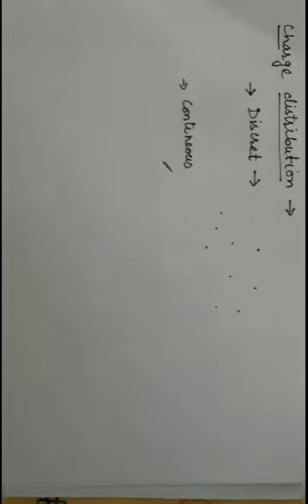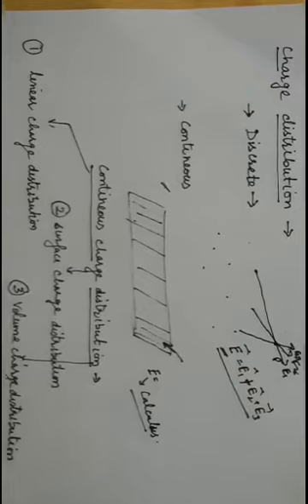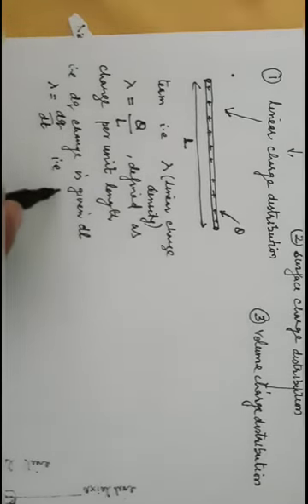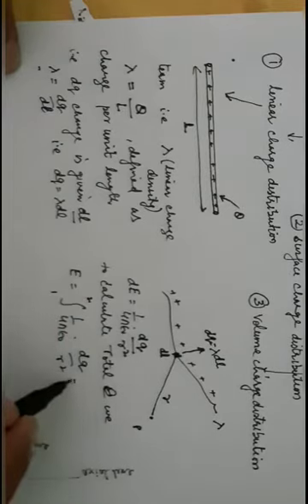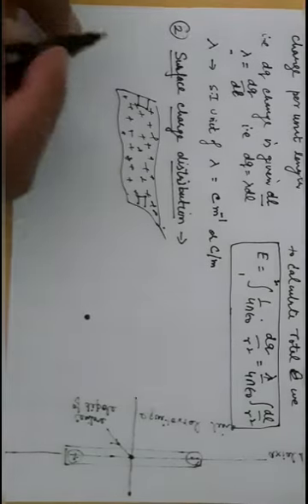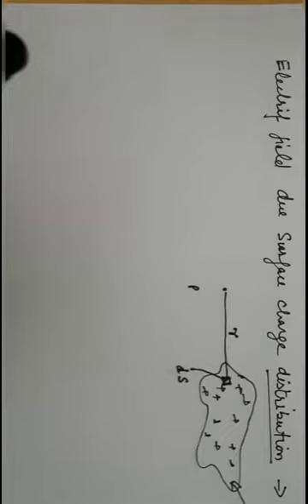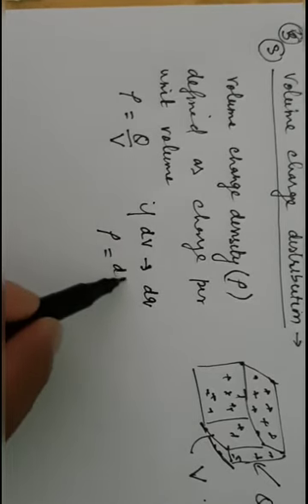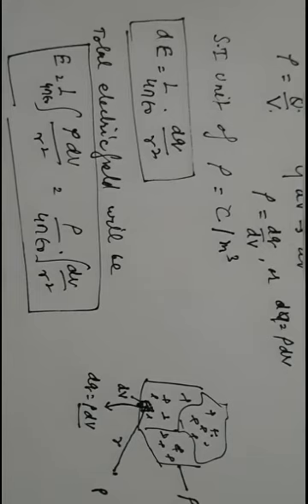Class XII contineous charge distribution and how to calculate field